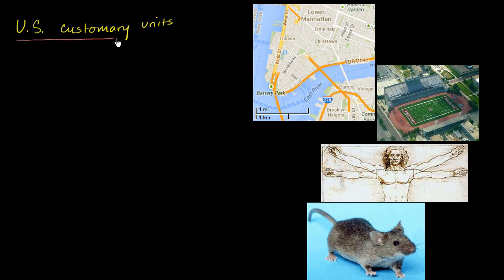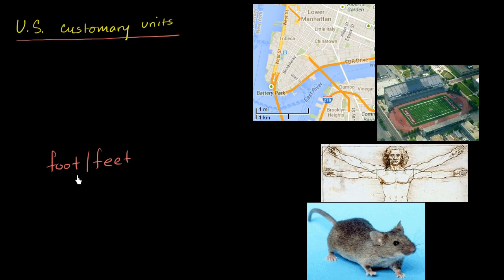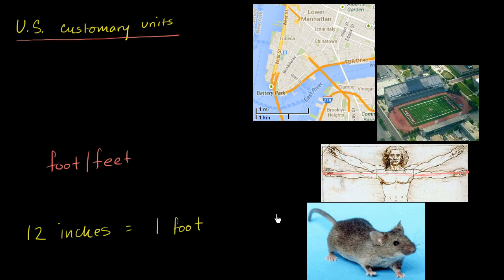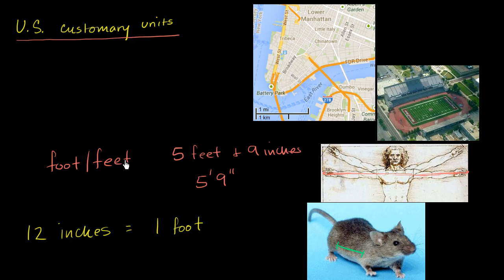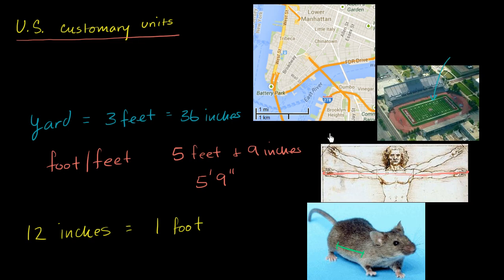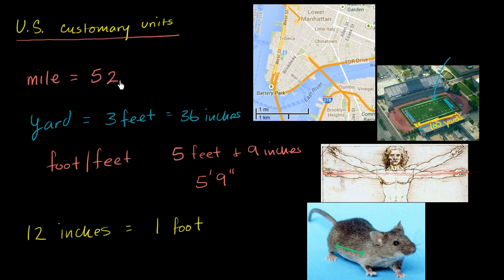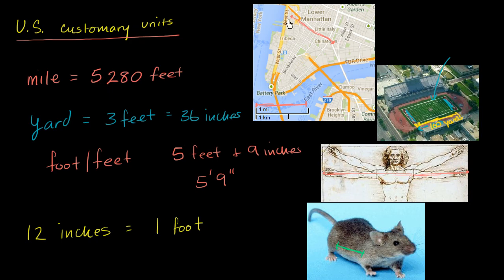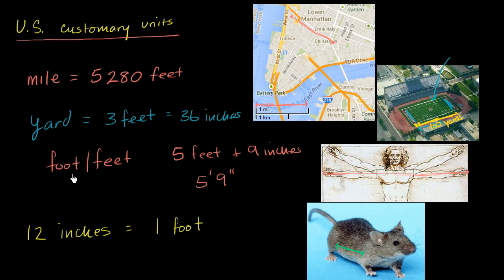U.S. customary units: distance | 4th grade | Khan Academy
From small to big, these units of distance got you covered: inch, foot, yard, and mile. Let's be sure we understand them.